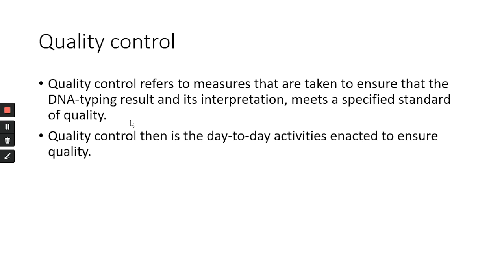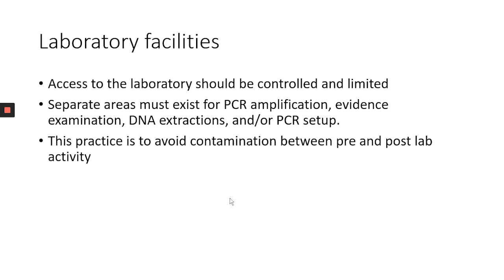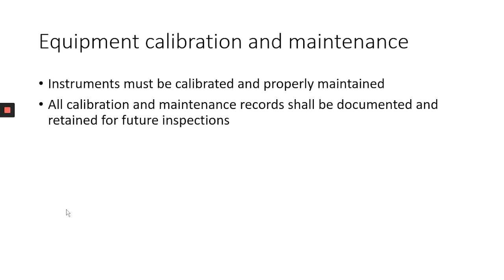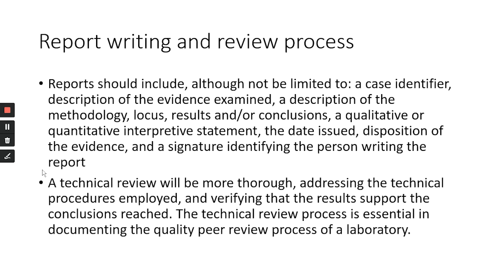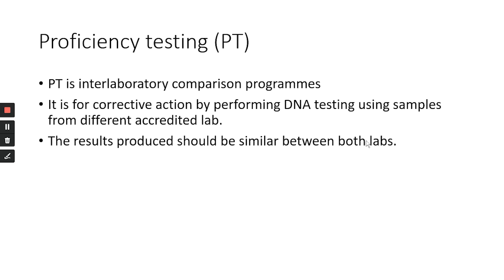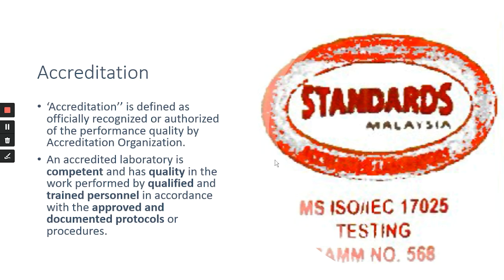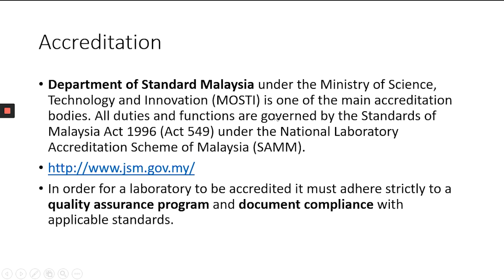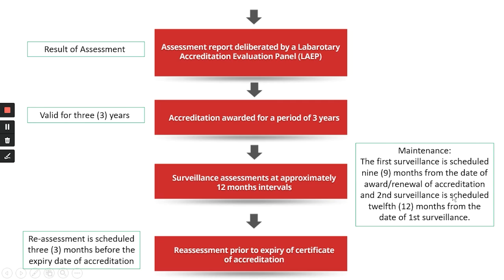Standards and Quality in DNA Typing